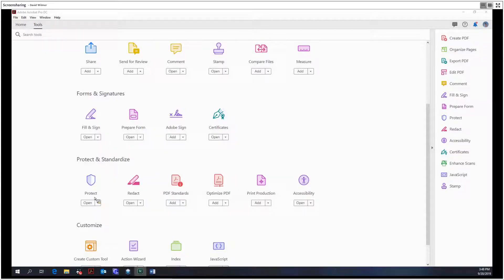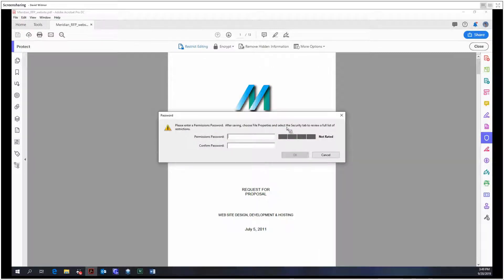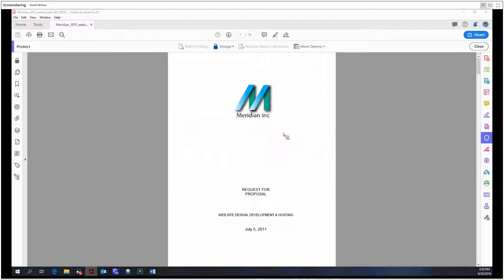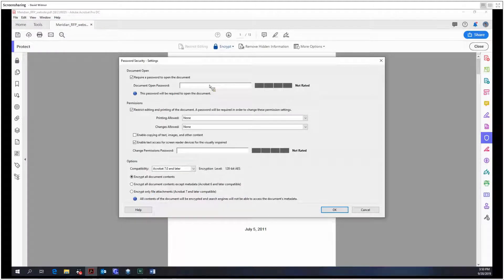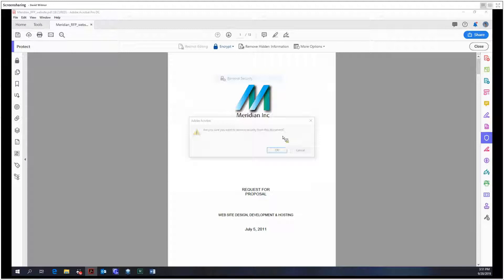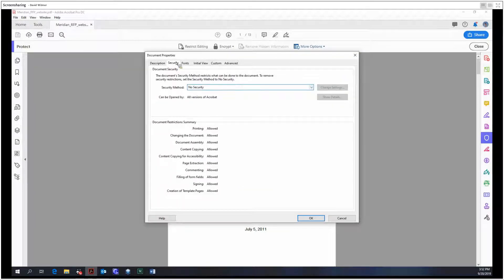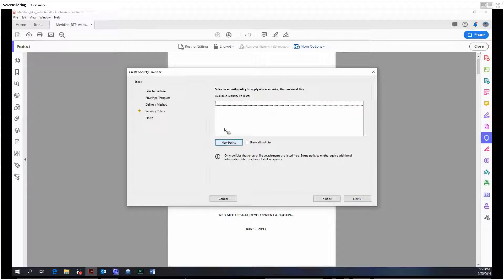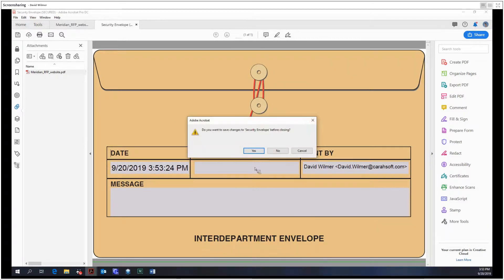Adobe Acrobat Pro DC Tutorial 23 - Protect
Welcome back to my series covering all of the tools in Adobe Acrobat Pro DC! Today we are looking at the Protect tool. We will look at the ways we can secure a PDF, including encryption, passwords, and removal of hidden information and metadata!